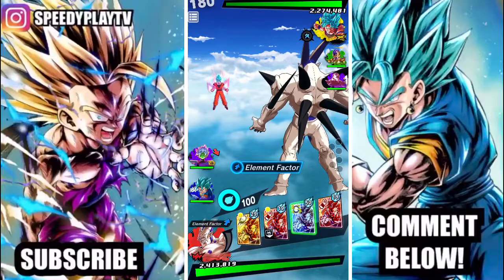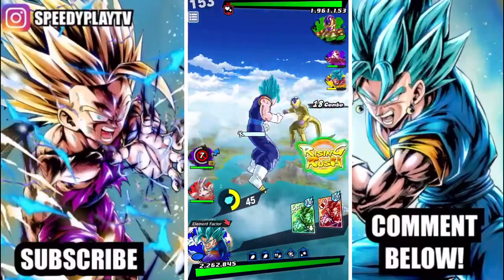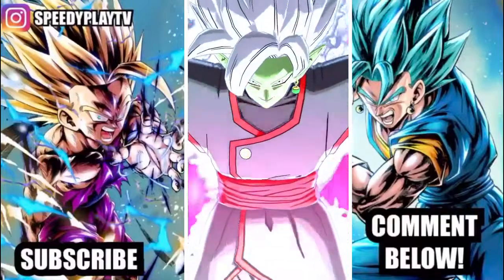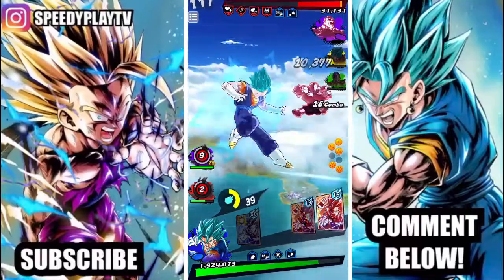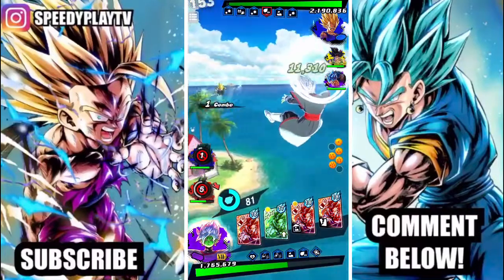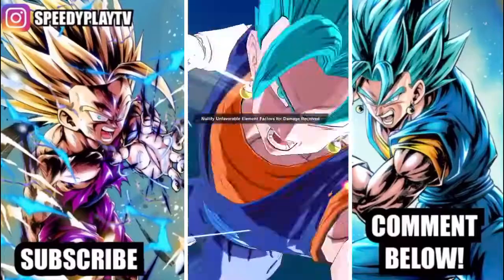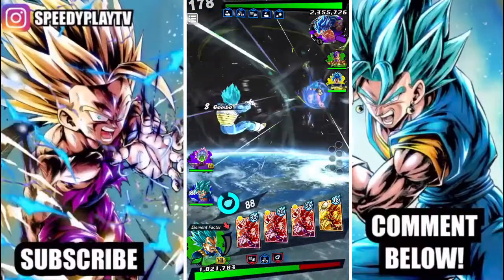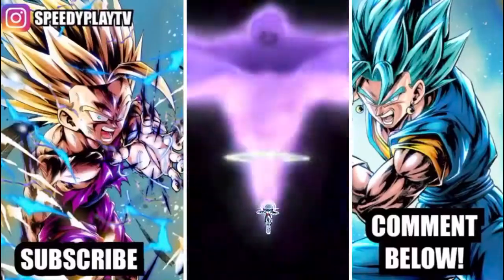Dragon Ball Legends: REVISITING THE 2ND YEAR ANNIVERSARY UNITS! ZAMASU AND VEGITO TEAM UP!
Welcome back everyone! Today we will be revisiting the second year anniversary units to celebrate the fast approaching fourth anniversary!